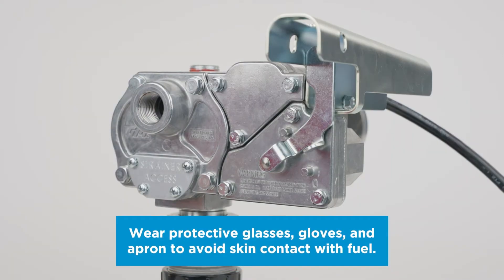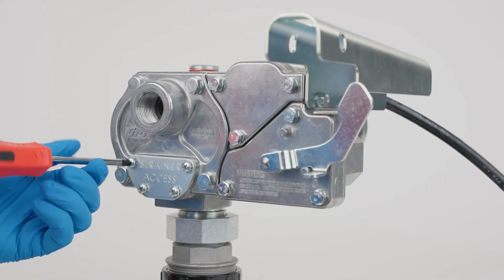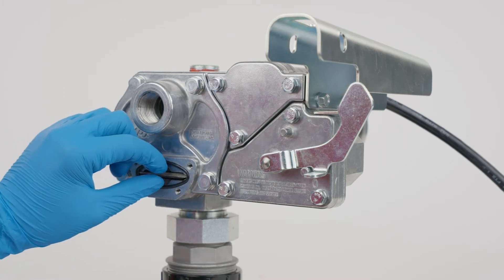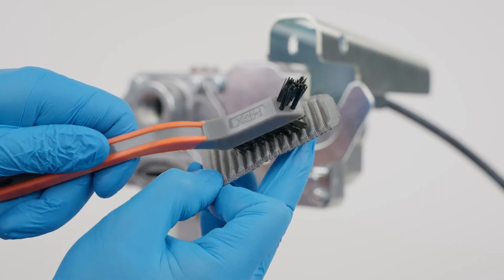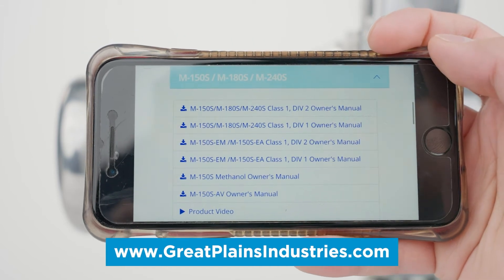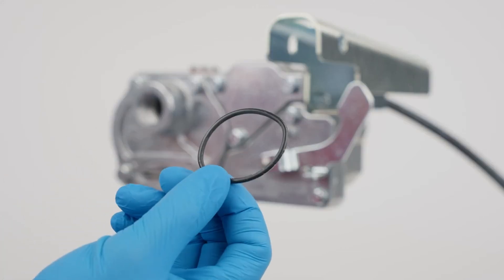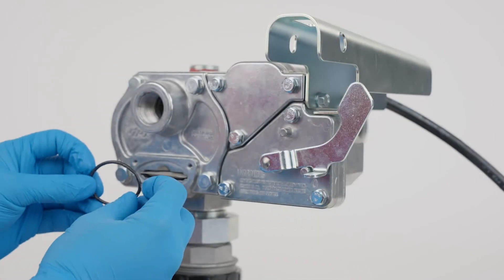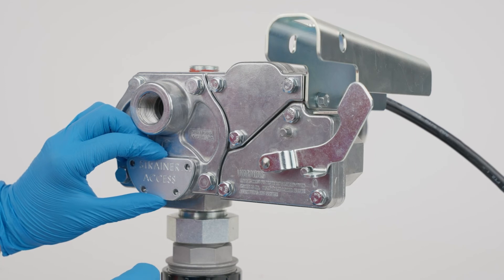GPI M-Series How to Clean or Replace Strainer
A quick and easy how-to guide to clean or replace the M-Series strainer for continued normal operation. If your GPI pump is not running properly there are many steps you can take to troubleshoot and fix your pump in the field!